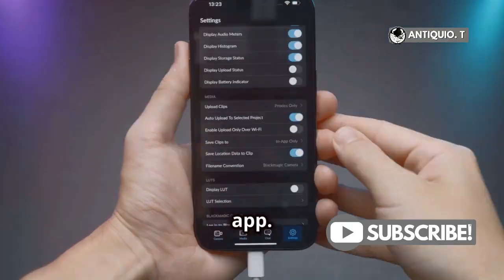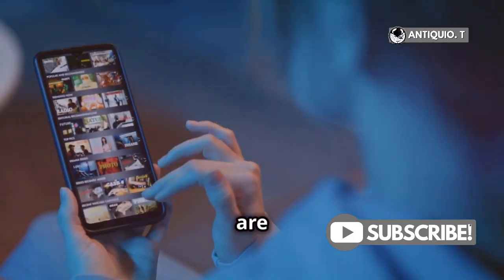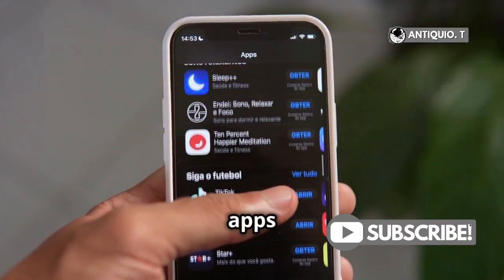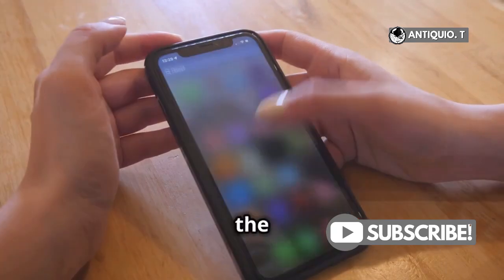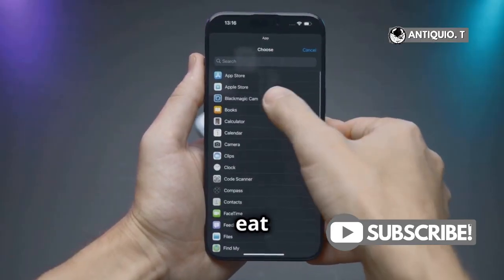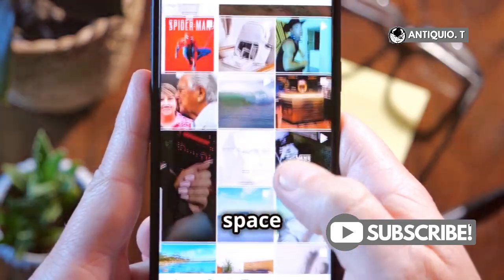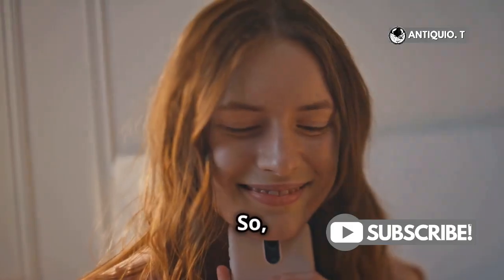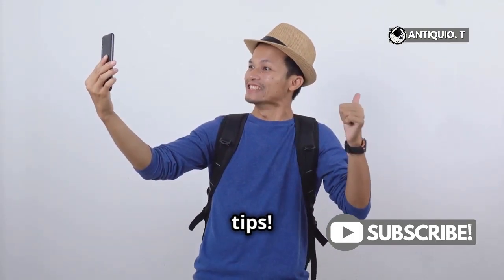How Does iPhone 16 Manage Storage?